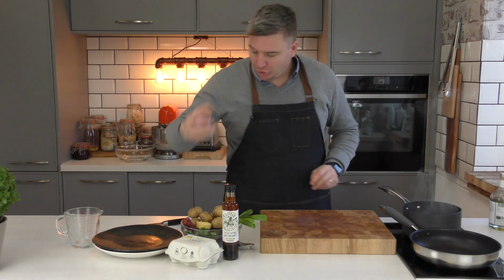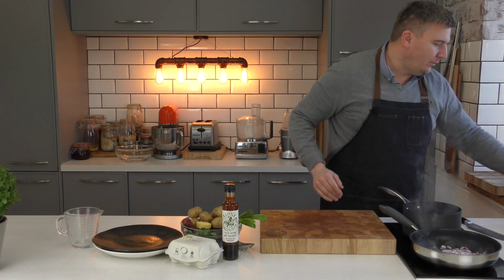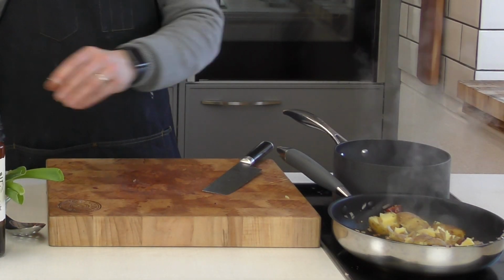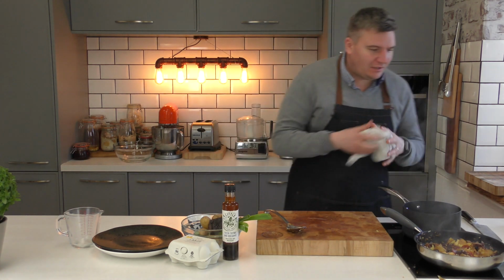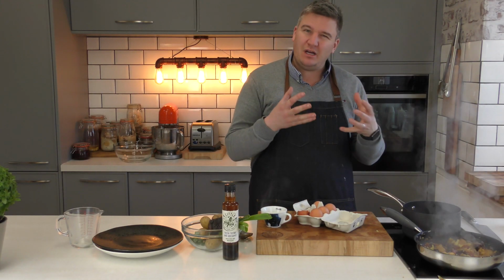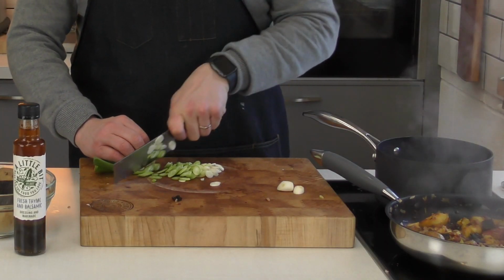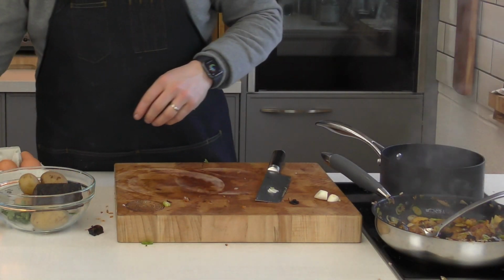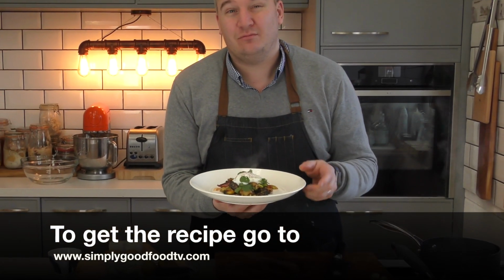What to Cook with Leftovers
TV chef Peter SIdwell Hates waste in the kitchen so here's a recipe for using up some leftovers. Chorizo, black pudding and potato hash with poached egg.

Download our free food TV app

This TV app is co-owned and run by TV Chef Peter Sidwell